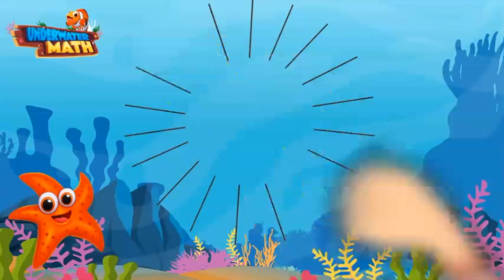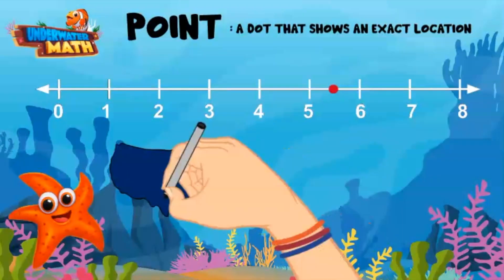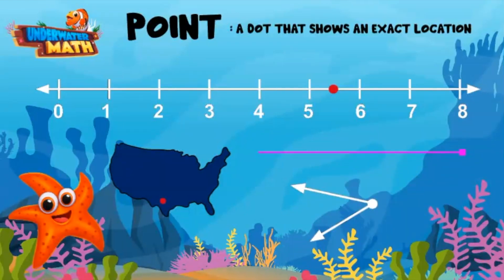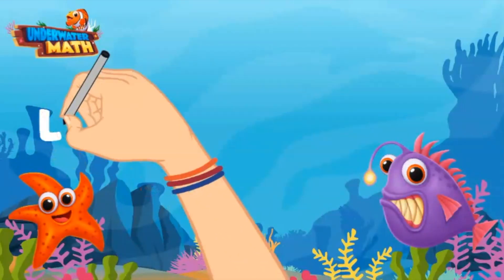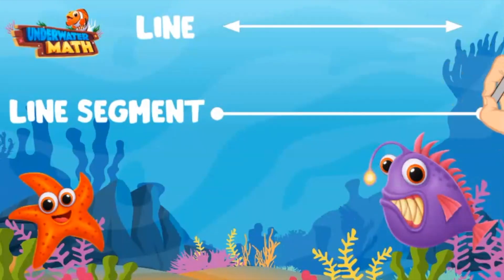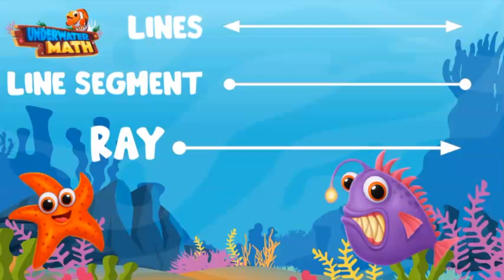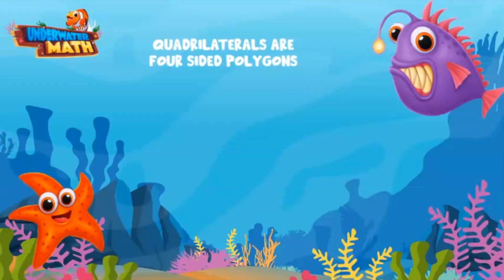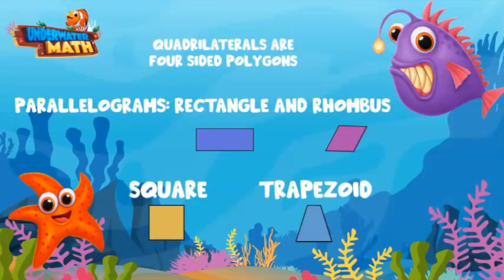Skill Builder: Geometry | 3rd Grade Math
Underwater Math provides engaging learning solutions for students. This video helps struggling students to recognize the faces of 3D shapes, classify and sort 2D figures, understand symmetry, and recognize differences in points, lines, and angles. Georgia Standard GSR.6.1, GSR.6.2, GSR.6.3